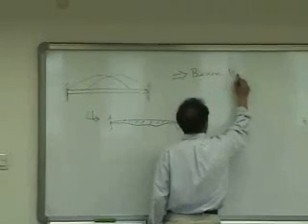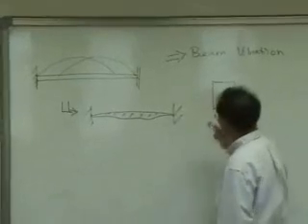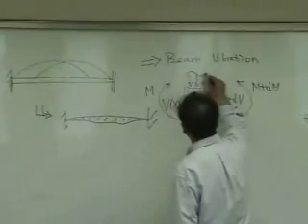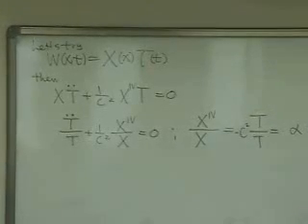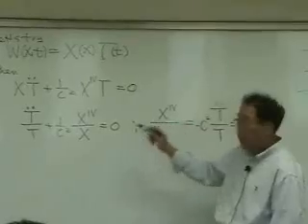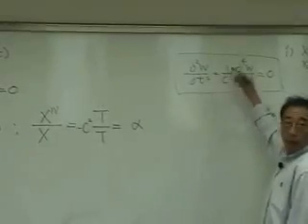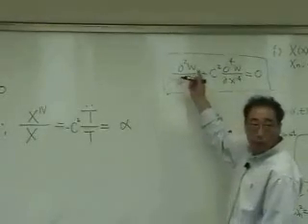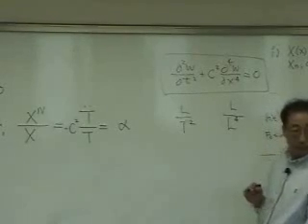[Lecture 27-7: Vibration of Beam 2] Mechanical Vibration by Prof. Yang-Hann Kim at KAIST